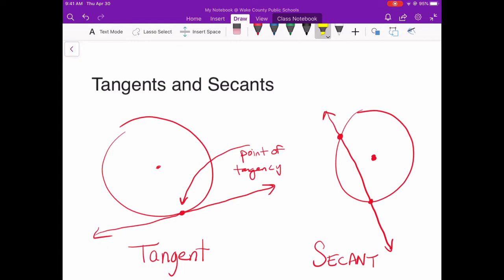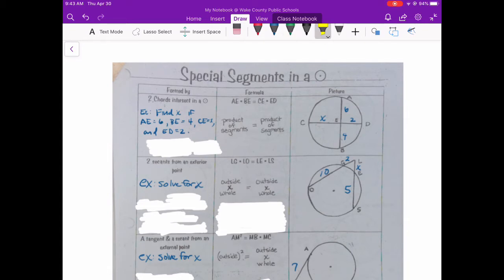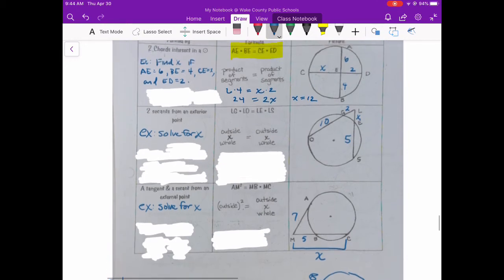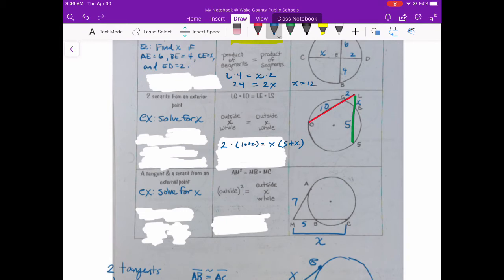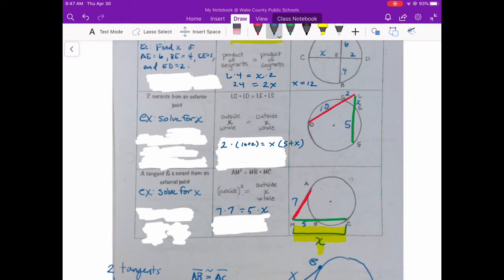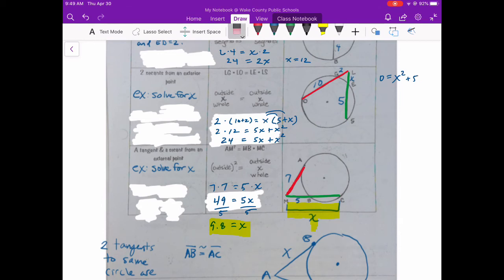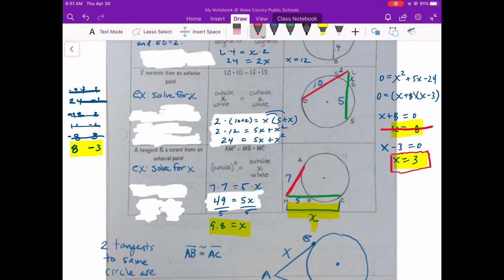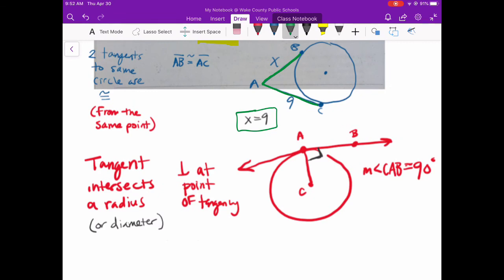Tangents and Secants Pt 2 - Chords and segments